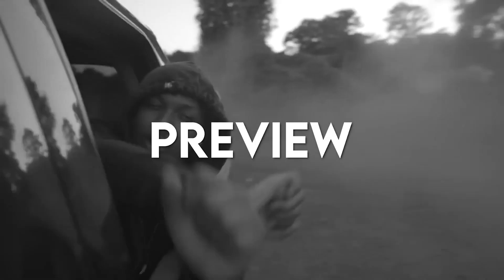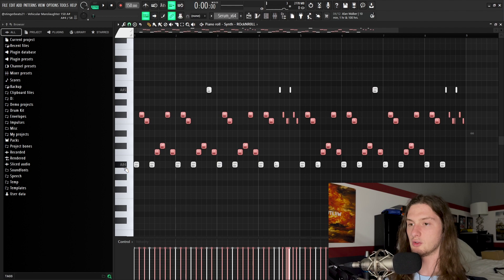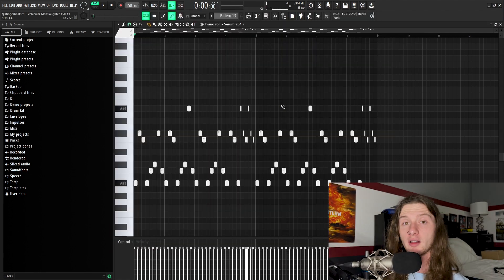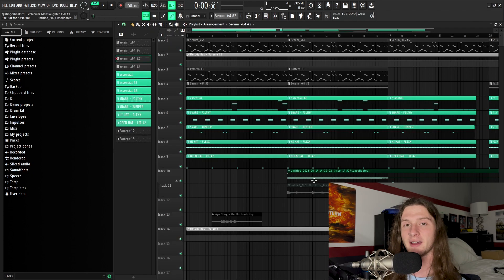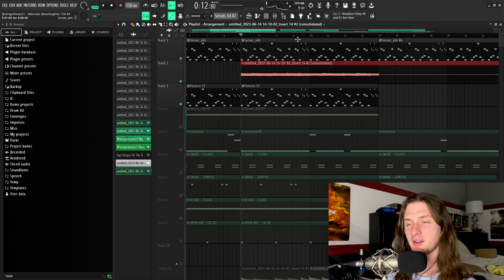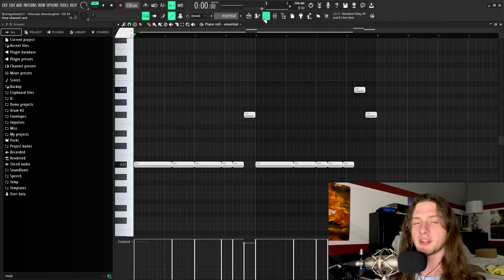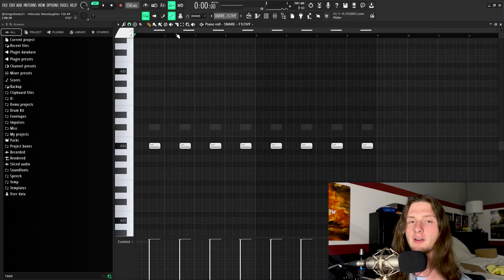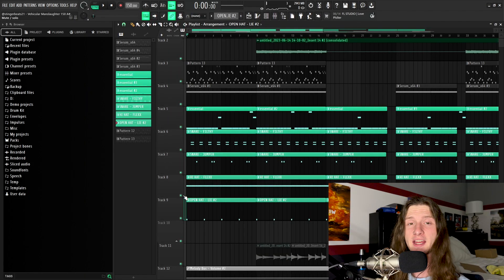How WakeupF1lthy Makes GRITTY Beats For Homixide Gang | FL Studio 21 Tutorial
Timestamps:
Intro: 0:00
Preview: 0:24
Synths: 0:50
Live Guitar: 3:15
Whole Melody: 4:30
808s: 4:50
Rest Of Drums: 6:22
Drums All Together: 6:58
Outro: 7:56

In this video, I go over how wakeupf1lthy / wakeupfilthy / f1lthy makes beats for homixide gang and homixide gang type beat tutorial using fl studio 21.